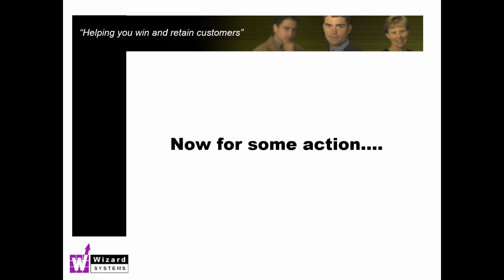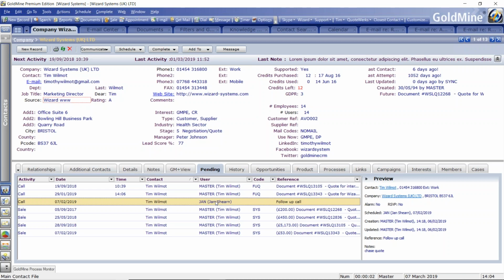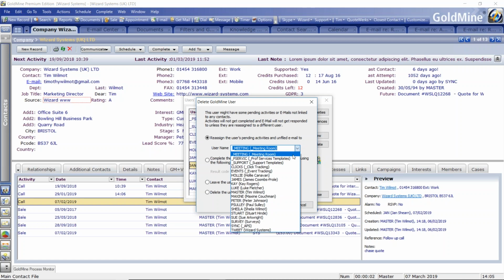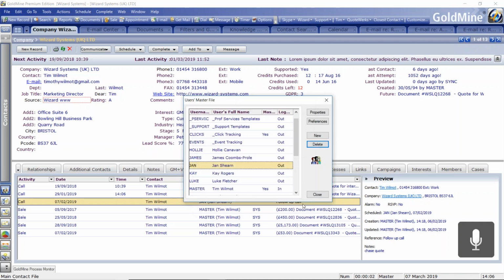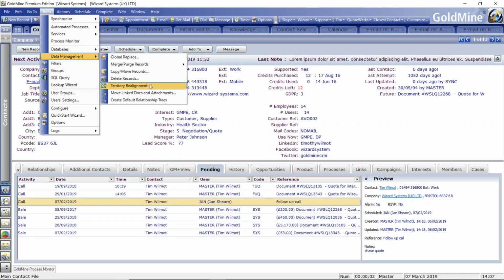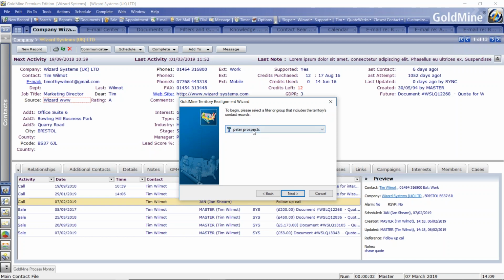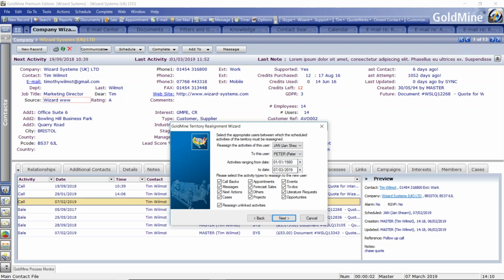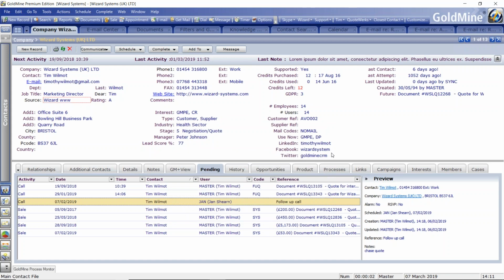What do you do when you need to remove a user from your CRM system?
Things to consider in GoldMine CRM or indeed any CRM, when a User leaves your company.